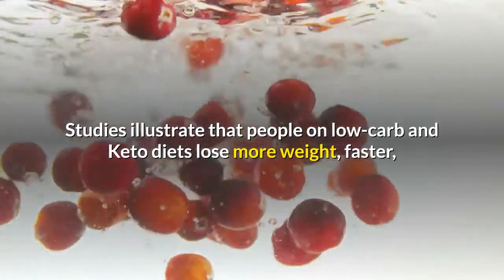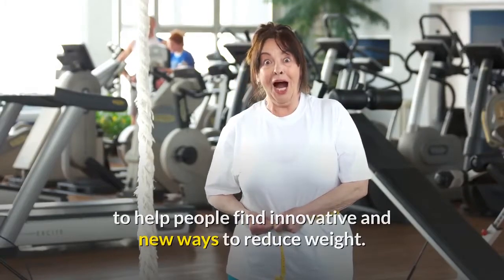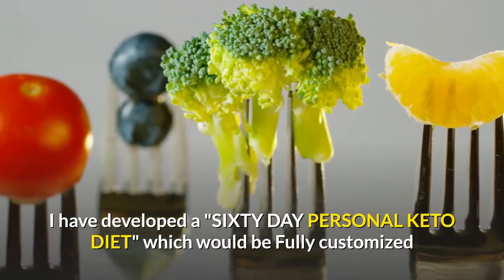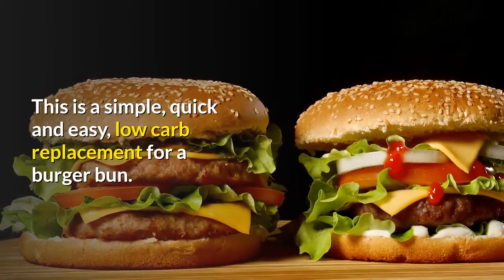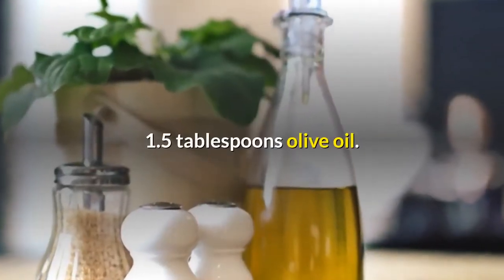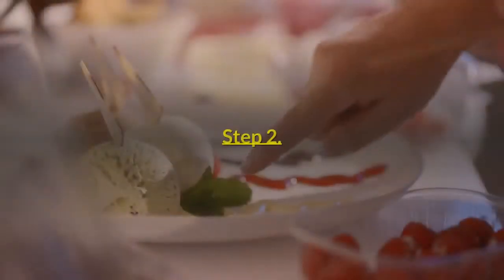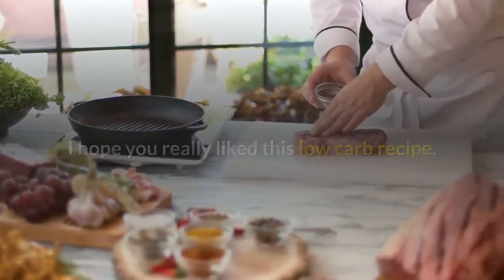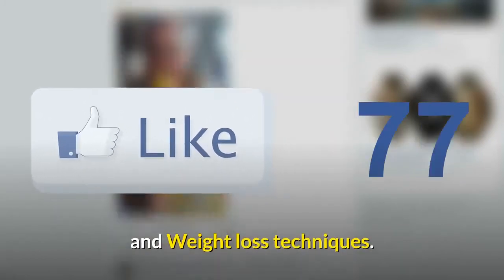How to make Low Carb Keto Hamburger Bun| The Keto World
Your Fully Customized "60-DAY-PERSONAL-KETO-DIET" Absolutely Free (Only for a Limited Time)

In this video, I am going to show you how to make another Keto Recipe. This Keto recipe is called Low Carb Keto Hamburger Bun..

Low carb hamburger buns are fast and easy to make with fathead dough.
 So bread-like in texture, they make the perfect hamburger bun or sandwich roll for low carb and keto diets.

Preperation time: 1 minute
Cooking time: 1 minute

INGREDIENTS:
3 tablespoons Almond Flour
1/2 teaspoons Baking Powder
1.5 tablespoons olive oil
1 Egg
Pinch of salt
Pinch of nutritional yeast flakes (optional)